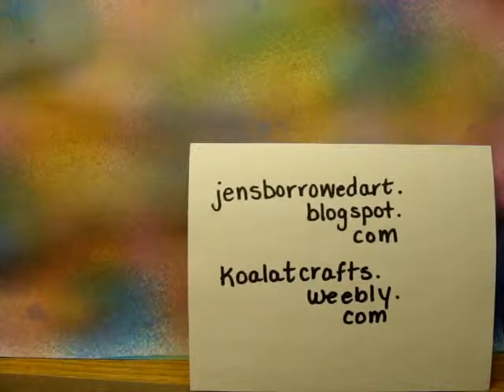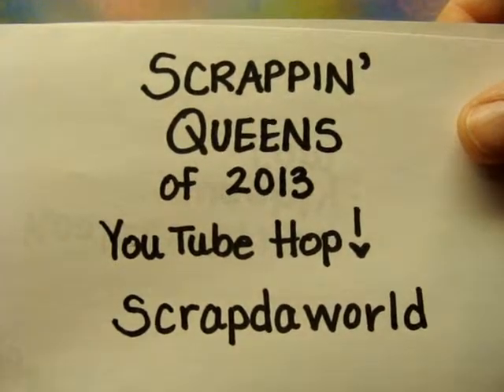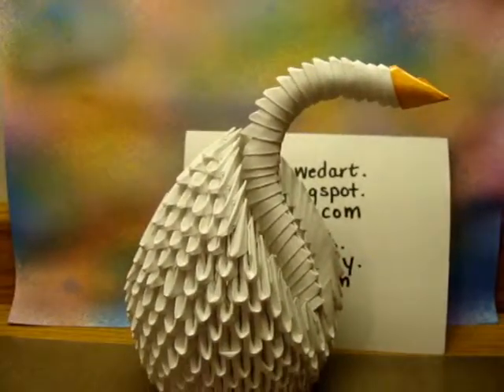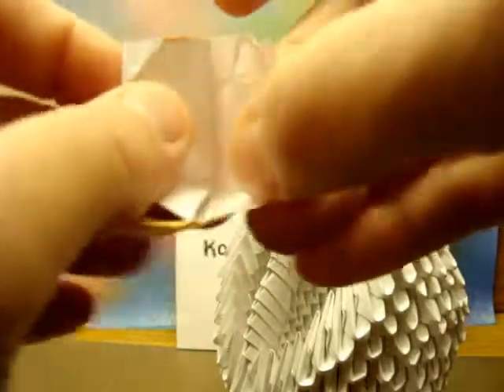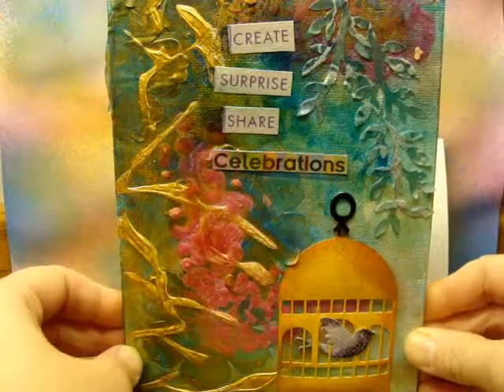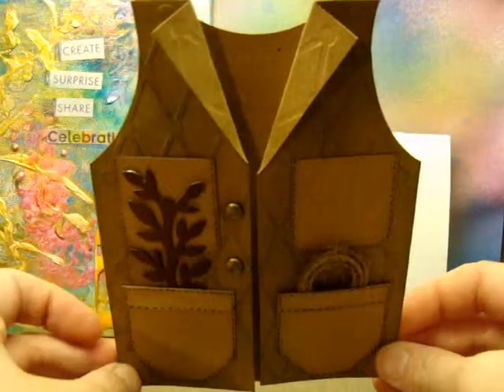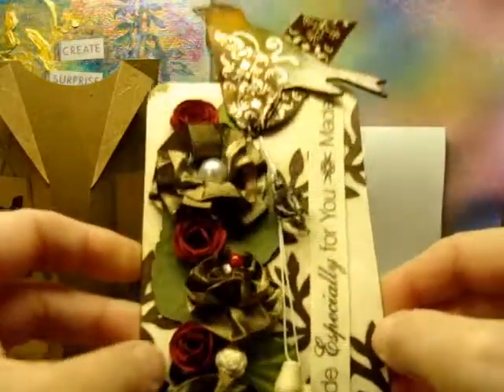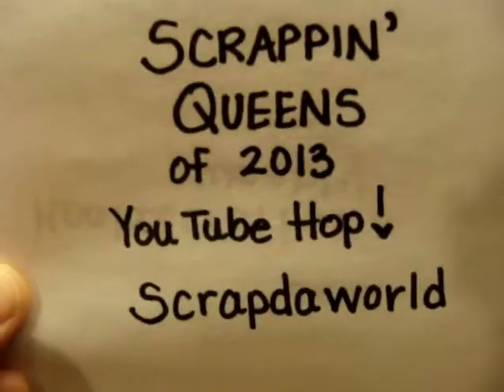Scrappin Queens YT Hop (and some stuff I've made) CLOSED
This is a shout out for the Scrappin Queens of 2013 YT hop. There are 11 fantasically talented artists on board. Many theatrically dramatic prize hauls to win!!!

Oh, and some of my stuff to look at :)
A 3D origami swan, A shape card, Tags, and my first Altered Art (painting?)